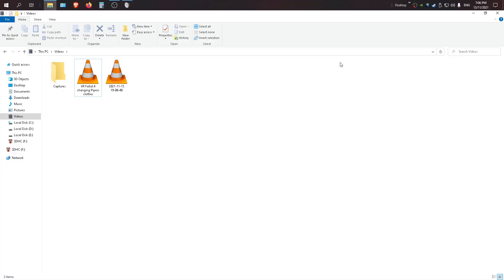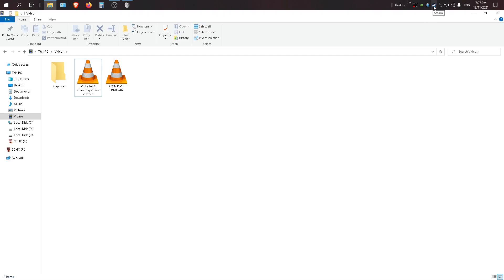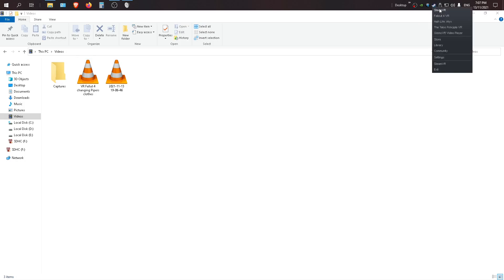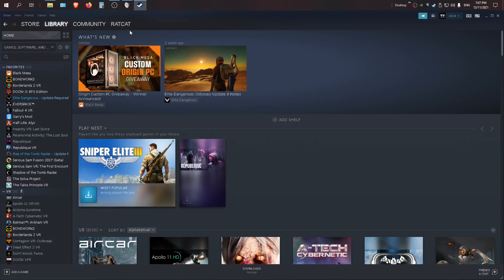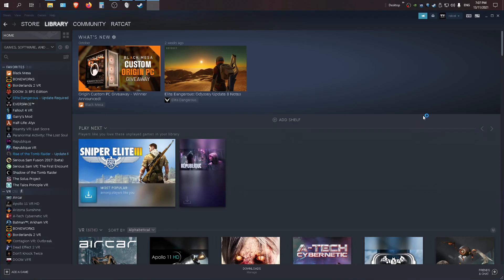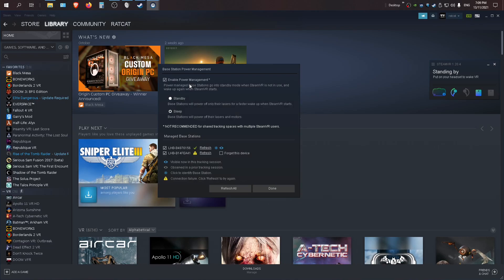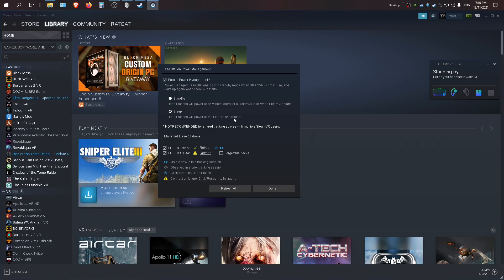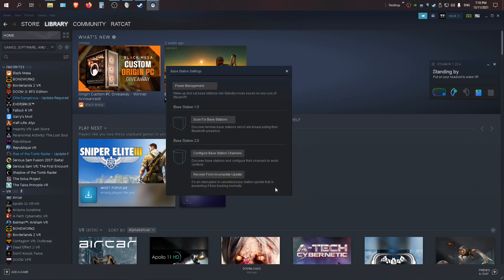How to enable sleep for your Valve index headset Base stations.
Have you ever wondered how to get your base stations to automatically sleep when you are not using them? Its not a good idea to leave them on all the time as they will eventually wear out and we all know how expensive an Index Headset is!!
If you want to go to settings start at 3:00.